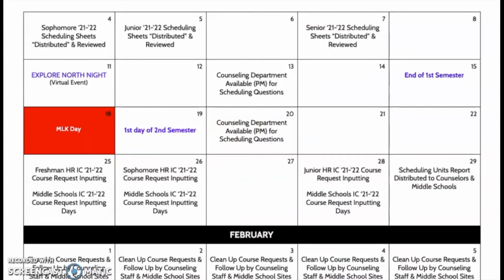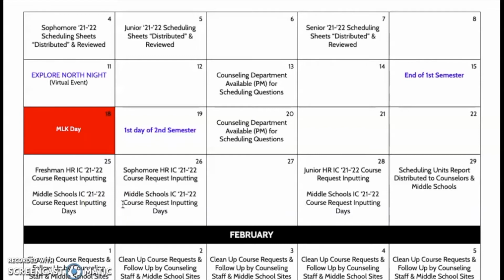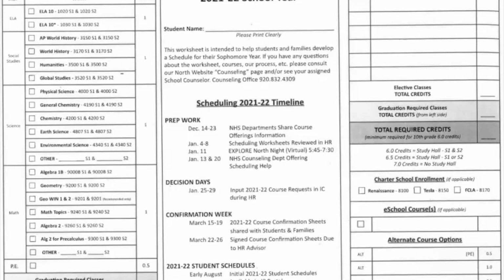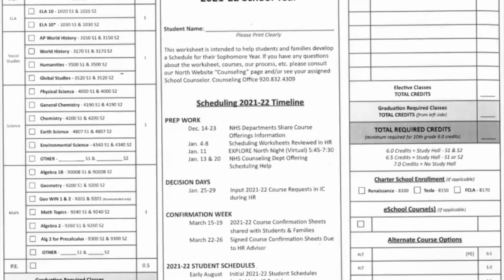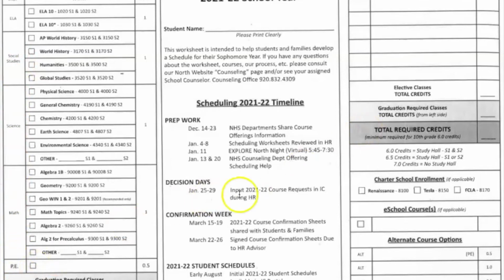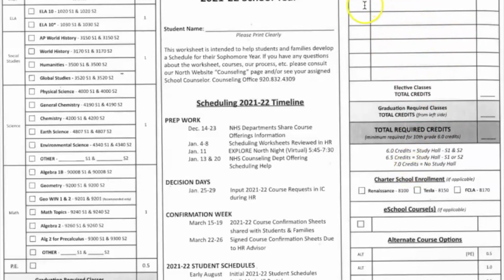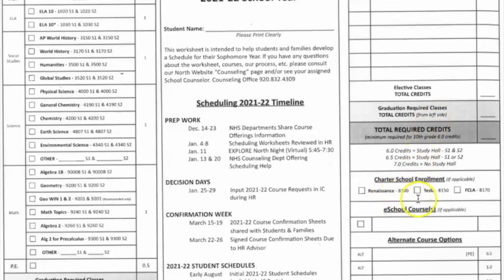2021-22 Sophomore Scheduling Worksheets HR Advisor Explanation